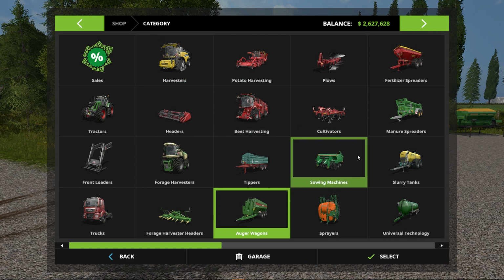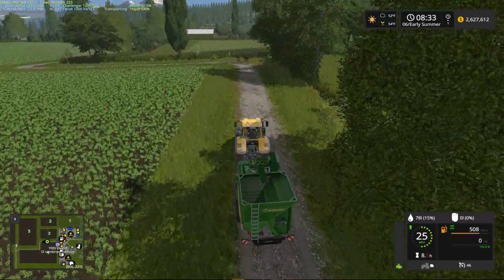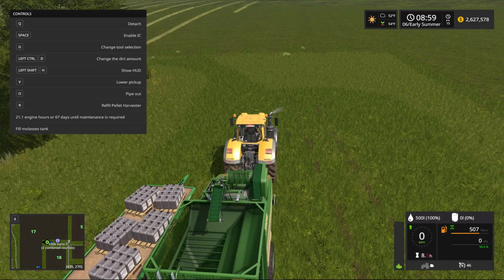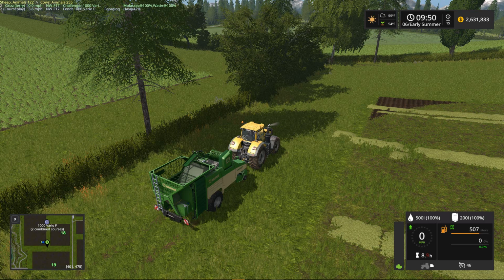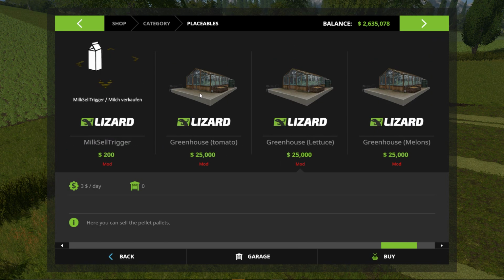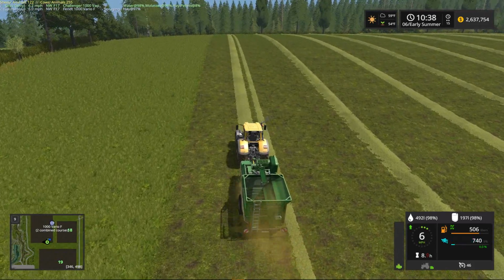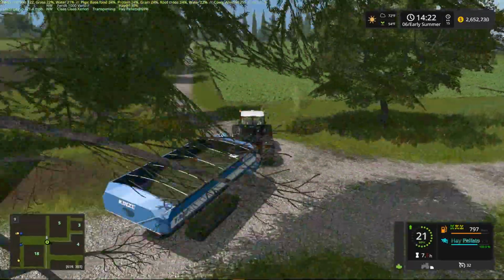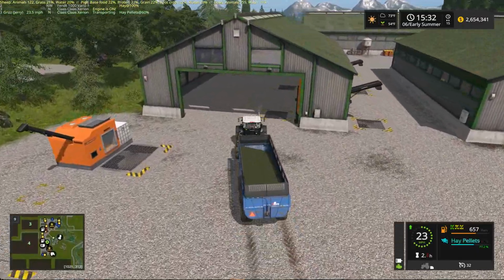Farming Simulator 17 ᴴᴰ Snetterton Farm 🚜 24 Day Seasons Challenge - Episode 22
I make handcrafted pens and other small items in my woodshop in Colorado.  If you are interested in taking a look at my current inventory, please I offer free USPS Priority shipping on all orders shipped to US destinations and reduced cost priority shipping to Canada, the UK and Europe.

Welcome to Snetterton Farm by Stevie. This is my newest "Let's Play" series and part of a 24 Day Seasons Challenge. The requirements of this challenge are to play any map with Seasons set to 24 days per season and play at a minimum 15x speed. In addition to the challenge requirements, I'm also playing in what I'm calling Sandbox Mode. What is Sandbox Mode? Simple. to me, Sandbox Mode is an almost anything goes way of playing Farming Simulator 17. As I've said many times, "There is no right or wrong way to play", and I'm taking a page from my own playbook and planning to have some fun. While I have a rough idea of what I plan to do (and when I plan to do it), I'm also taking the approach of doing what I think will be fun depending on my mood at the time. Of course, I'm playing with the Seasons Mod...so with that in mind, the Seasons Mod will dictate the planting and harvesting schedule. But outside of that, the goal is to have fun and experience not only this wonderful map...but also truly enjoy Farming Simulator 17. During these episodes you can expect to see some of my favorite mods and I may also swap out some new mods which I've never tried. Some episodes will be recorded/edited/uploaded and some will be via livestream.

Snetterton Farm is another top-notch map by the very talented Stevie.  I was first introduced to Stevie's maps back in FS15 with his Ringwoods Map.  Since that day, I've made every effort to play each of his maps.  This will be his third map for FS17 that I feature on my channel.  You can't go wrong with a map by Stevie.

Back to our farming plan.  With a whopping 14 different crop types we can plant/harvest...just where do we start?  As previously mentioned, this map does offer the ability to plant six extra fruit types including Millet, Oats, Rye, Sorghum, Spelt and Triticale.  Call me crazy, but I'm planning on planting and harvesting all available crop types excluding poplar trees.  So we'll have fields set for Barley, Canola, Corn, Potatoes, Soybeans, Sugar Beets, Sunflowers, Wheat and the others mentioned above.

Of course I'm using the wonderful Seasons Mod and I'm playing set to 24 days per season for a 96 day year (per the challenge requirements).  Unlike the previous "challenge" I was participating in, we have no hard set rules to follow.  I can hire as many workers as needed to accomplish the tasks and I'll be using as much horsepower as I can muster.  Absolutely nothing is holding me back from just having absolute FUN and staying very busy in the process!

Check out the other dudes on YouTube

J

Opening Music
Song 1: Rocky Top